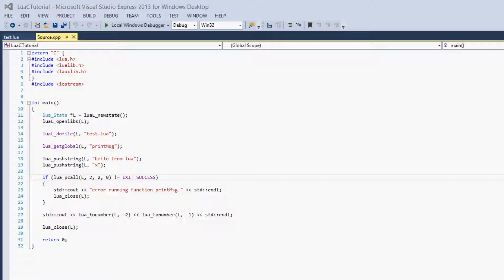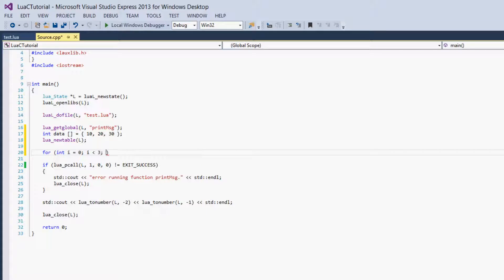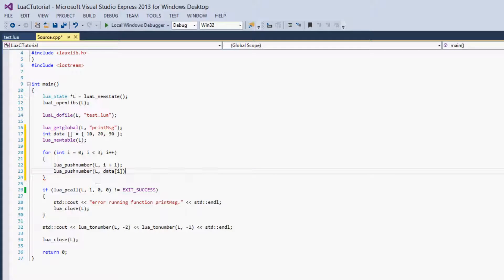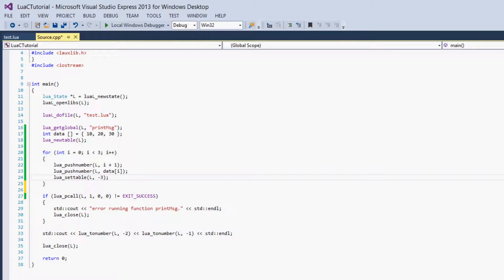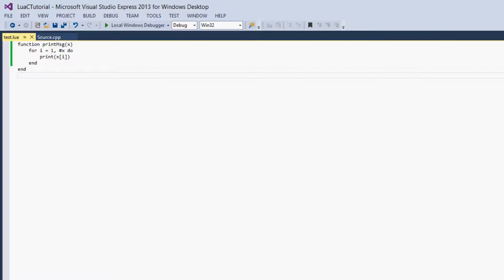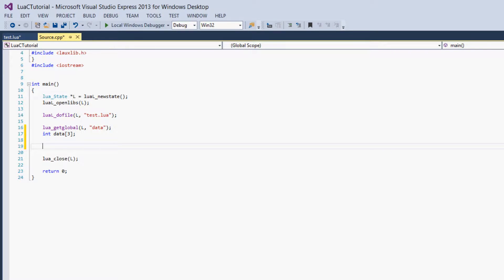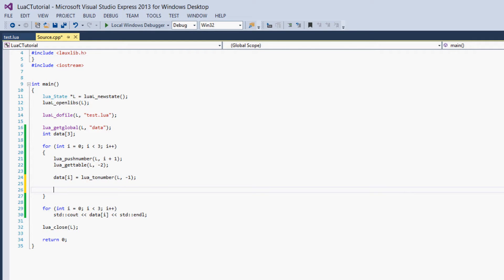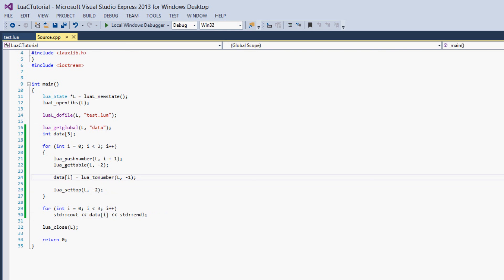Lua Tutorial 26: Using Tables in C library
In this tutorial we go over communicating tables from C to Lua and from Lua to C.